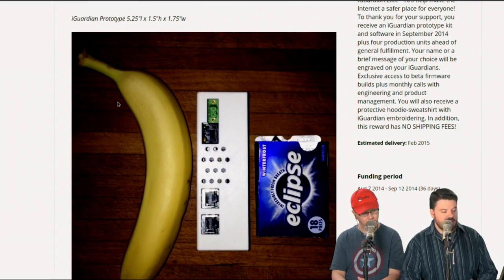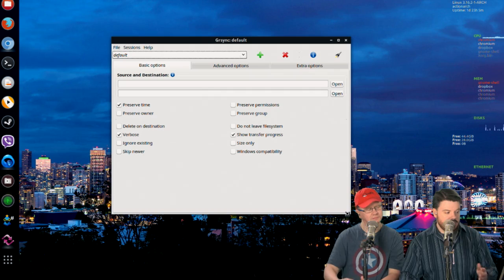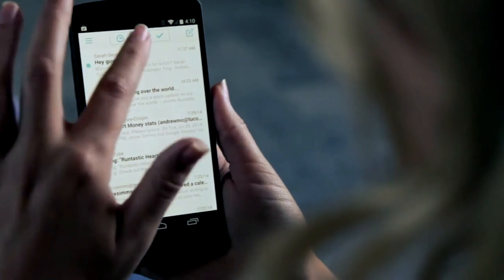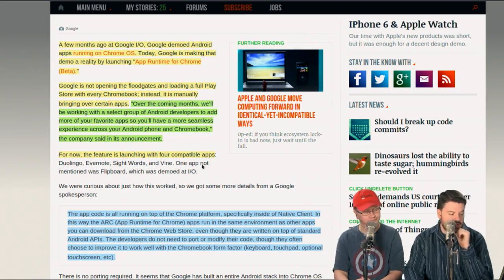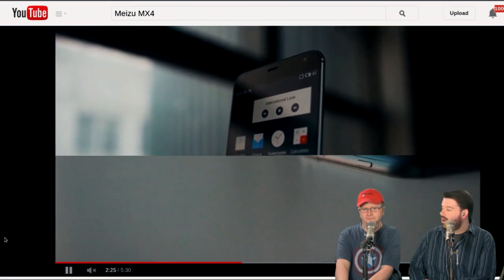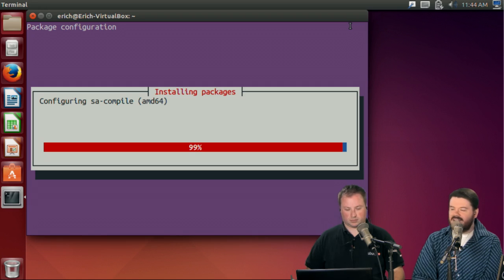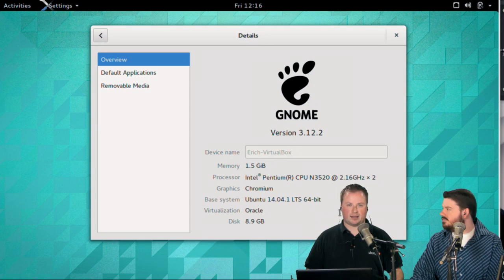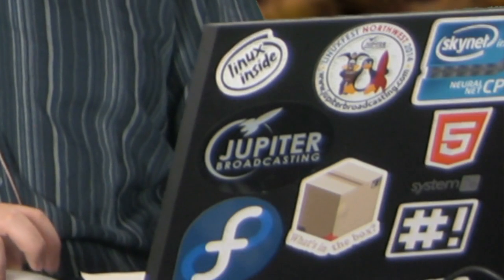Switching Ubuntu to Gnome | Linux Action Show 330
Install the latest version of Gnome on your Ubuntu box, without losing your data, or needing to reinstall your apps. Our guide will get you up and running with the latest and greatest in no time and also provides great insight for non-Ubuntu/Gnome users.

Plus ZFS on Linux gets the green light, the great news for Arch users…